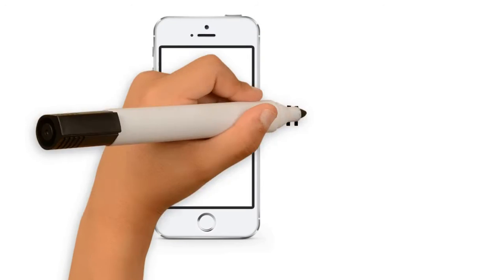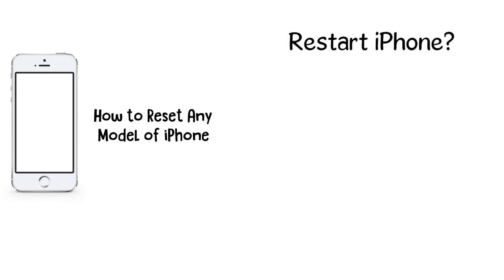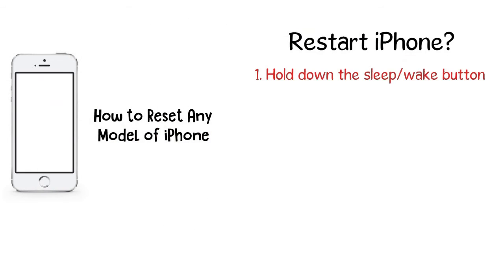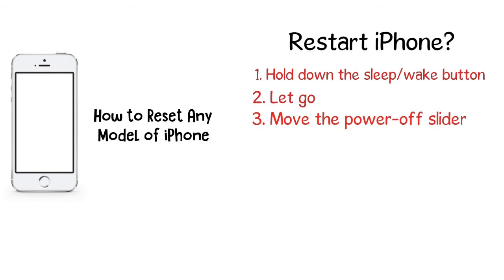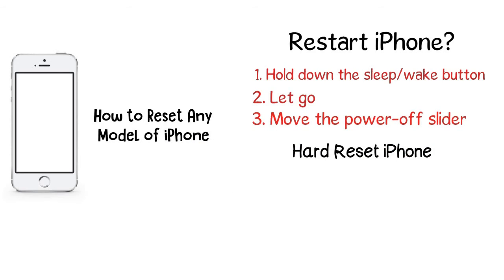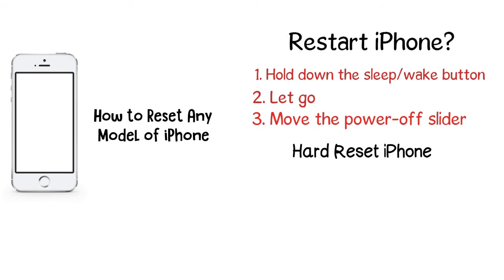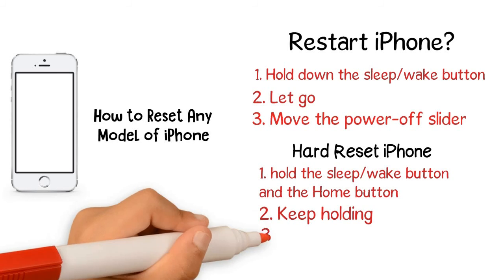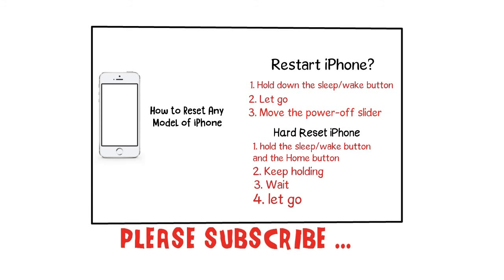How to Reset iPhone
How to Reset of iPhone.
Work on the following models:
• iPhone 7 Plus
• iPhone 7
• iPhone 6S Plus
• iPhone 6S
• iPhone 6 Plus
• iPhone 6
• iPhone 5S • iPhone 5C
• iPhone 5
• iPhone 4S
• iPhone 4
• iPhone 3GS
• iPhone 3G
• iPhone